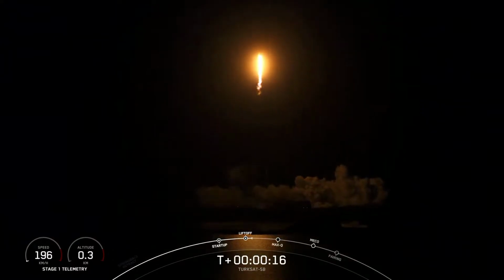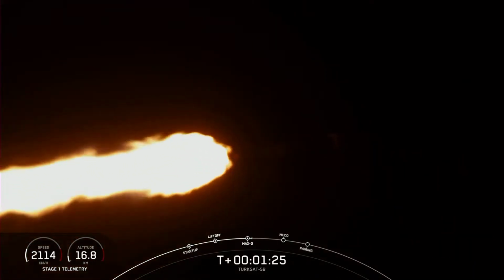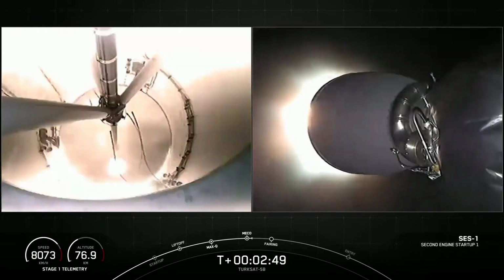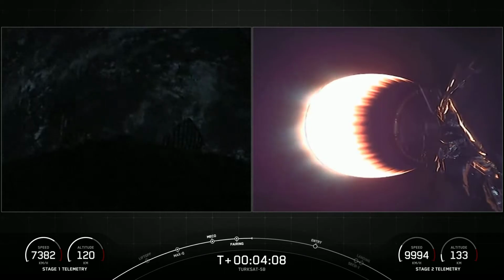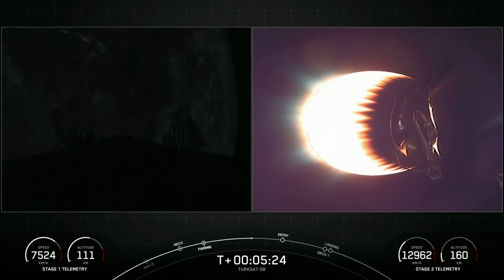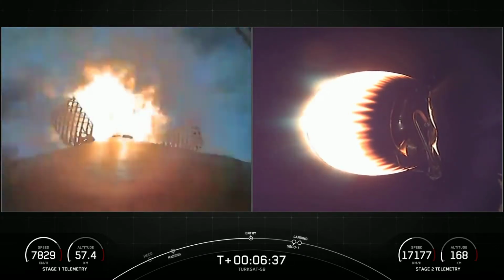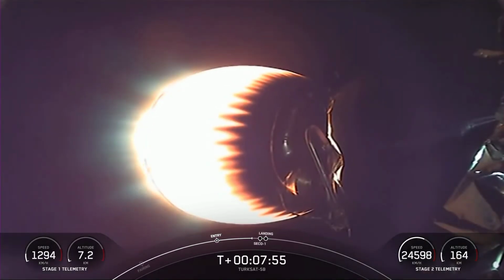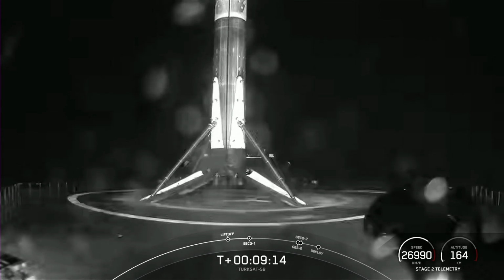SpaceX Falcon 9 launches Turksat 5B and Falcon 9 first stage landing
A SpaceX Falcon 9 rocket launched the Turksat-5B mission from Space Launch Complex 40 (SLC-40) at Cape Canaveral Space Force Station, Florida, on 19 December 2021, at 03:58 UTC (18 December, at 22:58 EST). Following stage separation, Falcon 9's first stage (B1067) landed on the "A Shortfall of Gravitas" droneship, stationed in the Atlantic Ocean, having previously supported the CRS-22 and Crew-3 missions.

Credit: SpaceX